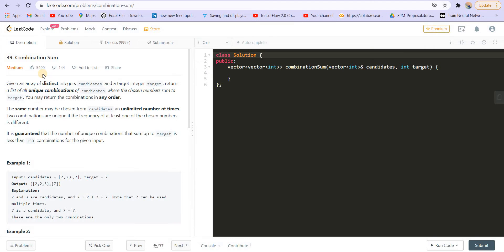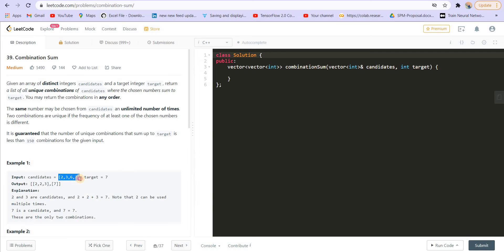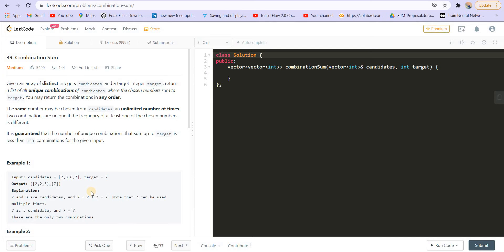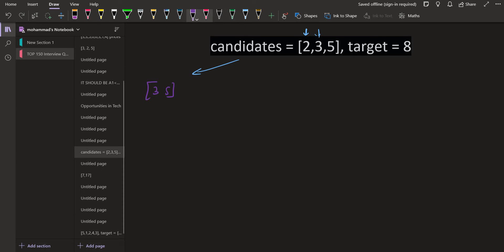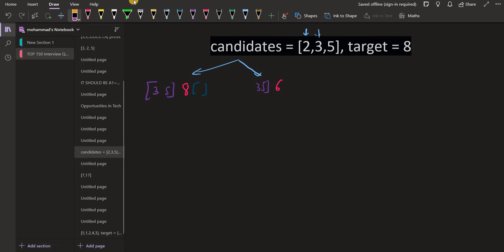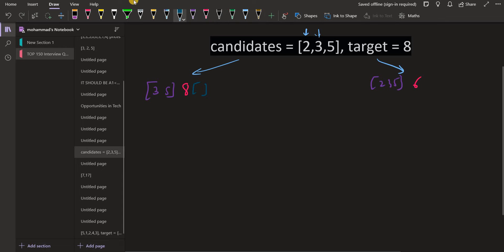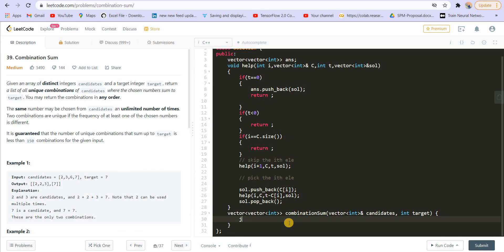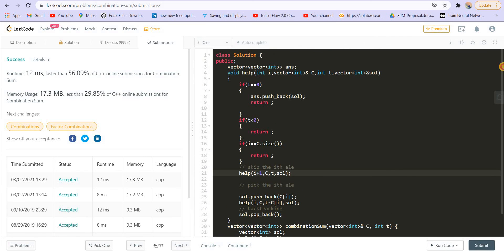Leetcode 39. Combination Sum